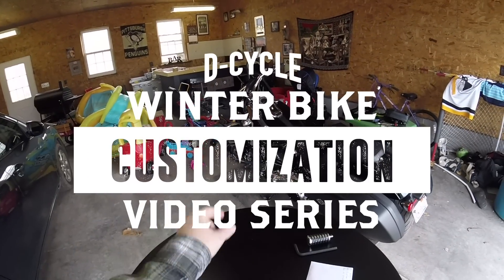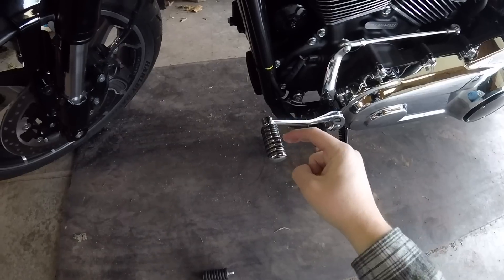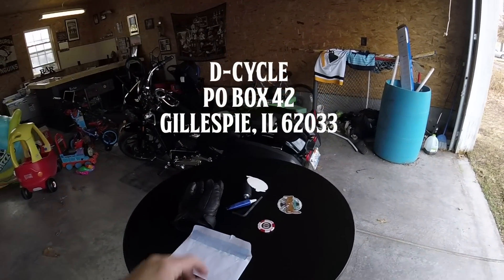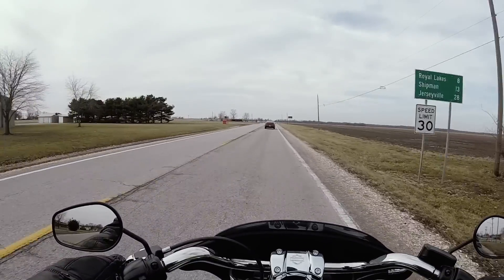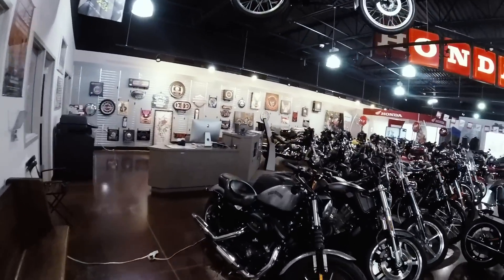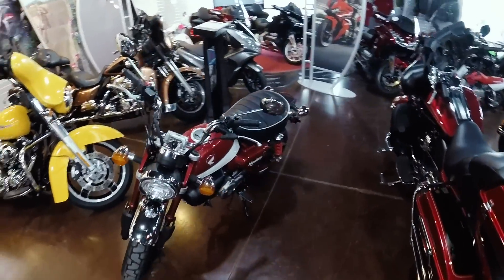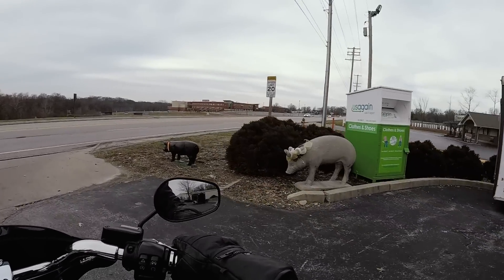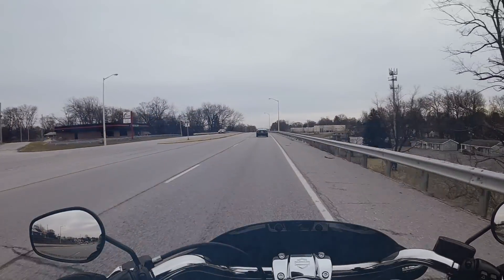Shifter Peg Install on a Harley-Davidson Sport Glide & Visit to Ted’s Motorcycle World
I upgraded my shifter peg! Small but stylish modification that is great in the looks department. I also take a trip to Ted's Motorcycle World for more bike parts! Watch and see!
Mentioned products:

My Gear:

Helmet:
Shoe RF-SR

Gloves: Milwaukee Leather Men's Premium Leather Knuckled Cruiser Gloves

Boots: Harley-Davidson Men's Foxfield Boot
Recording Equipment:

Camera:
GoPro Hero 5 Session

Audio Recorder:
Zoom 1H Handy Recorder
Mail:
D-Cycle
Gillespie, IL 62033: